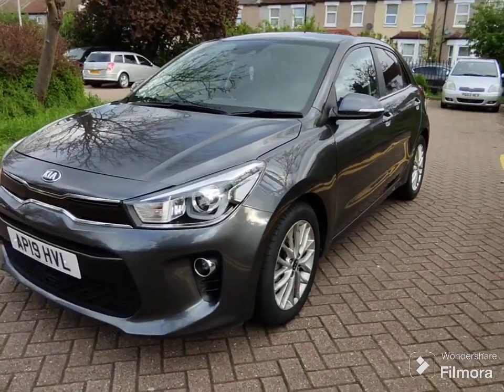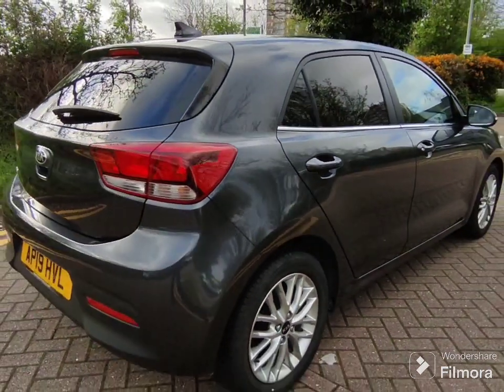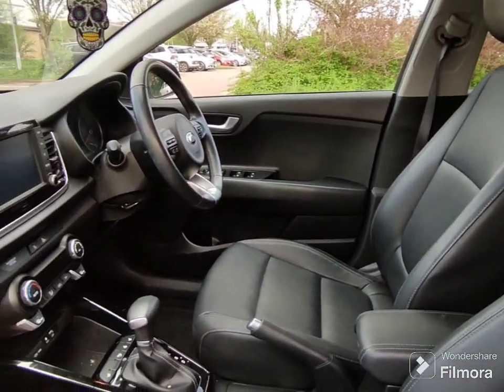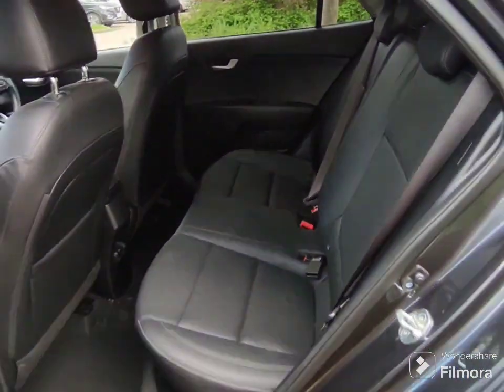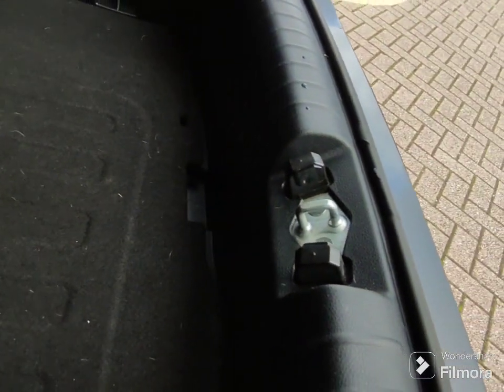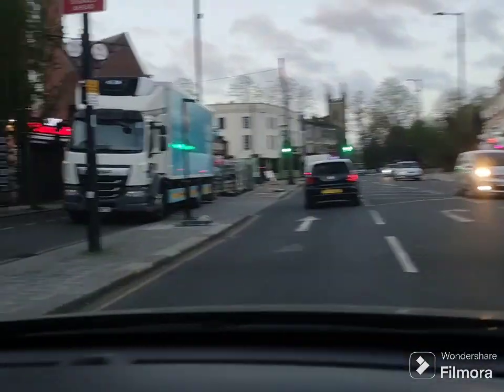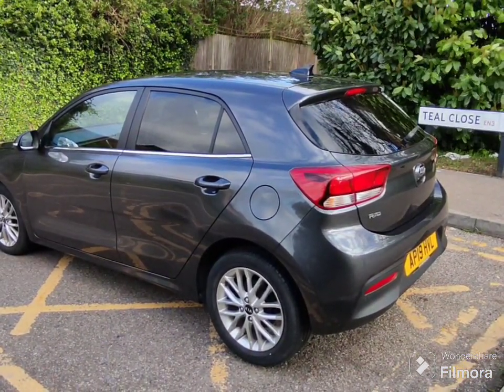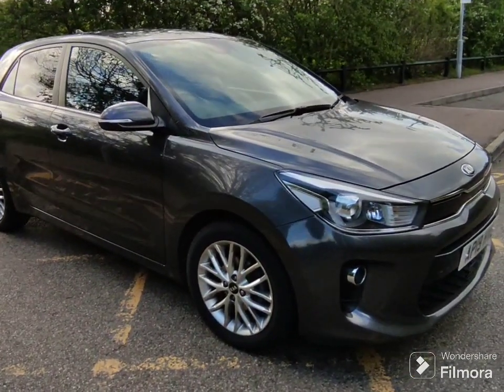USED CAR REVIEW: 2017-2023 Kia Rio - Good Car but just falls short.